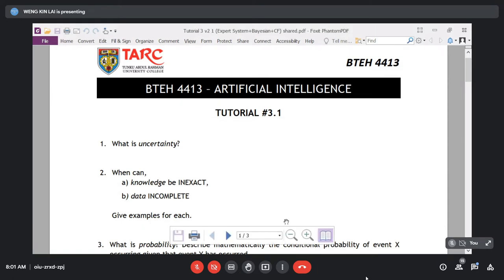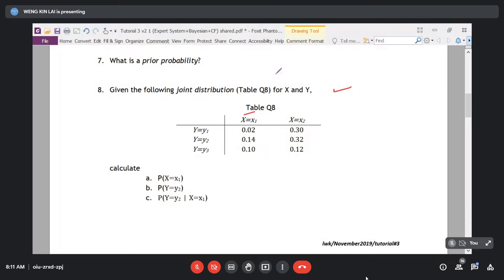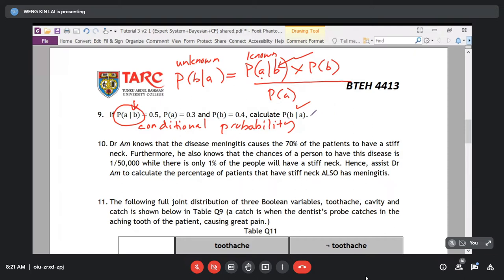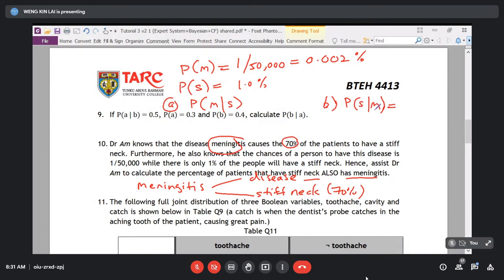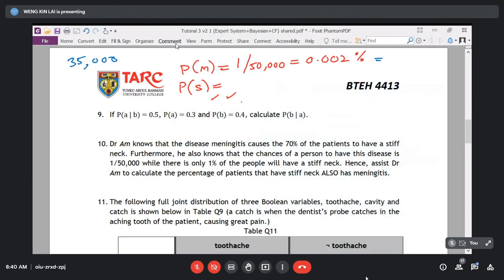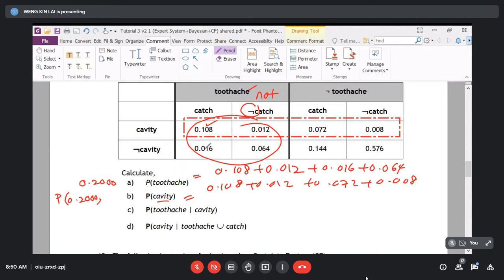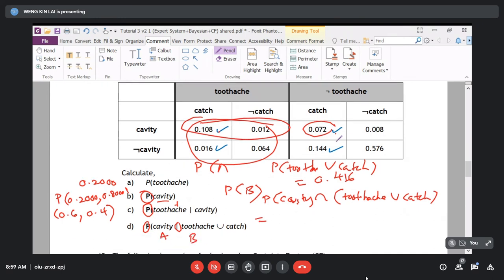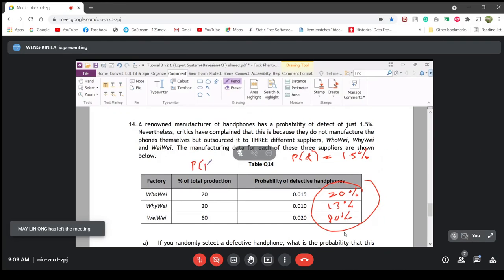Artificial Intelligence Tutorial Recording 6